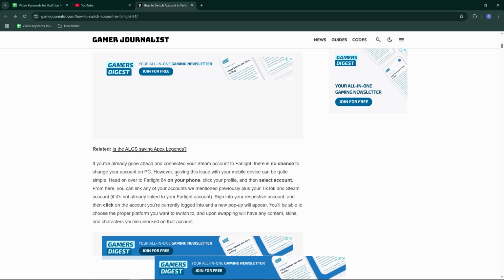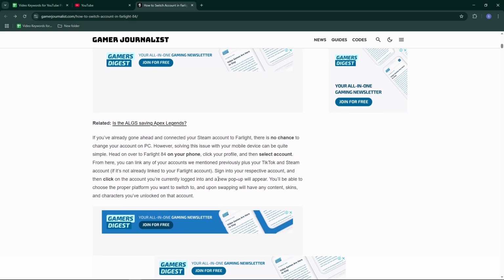How To Switch Account In Farlight 84 | 2025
In this video, learn how to switch accounts in Farlight 84 quickly and easily. Whether you want to log in with a different Google, Facebook, or game account, we’ll guide you through the process step by step. Watch till the end to avoid common mistakes!